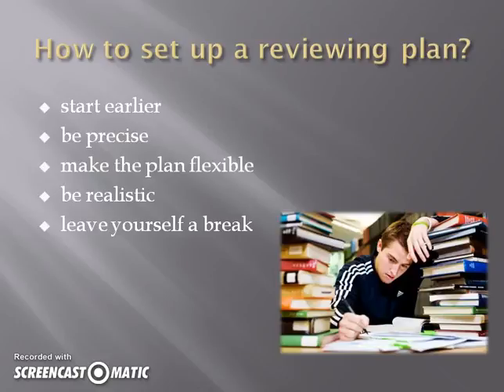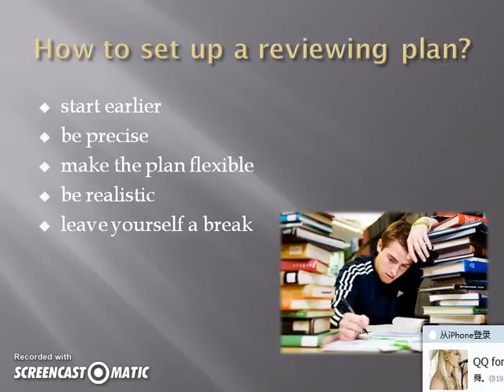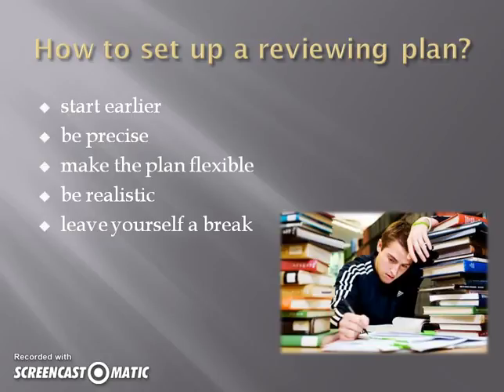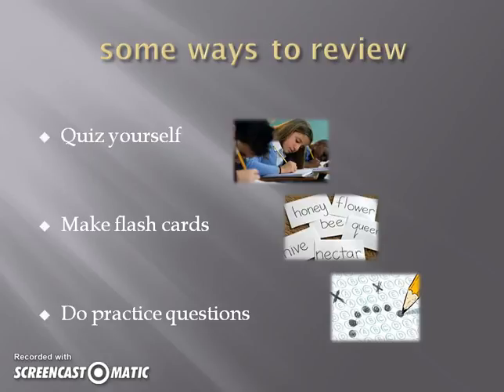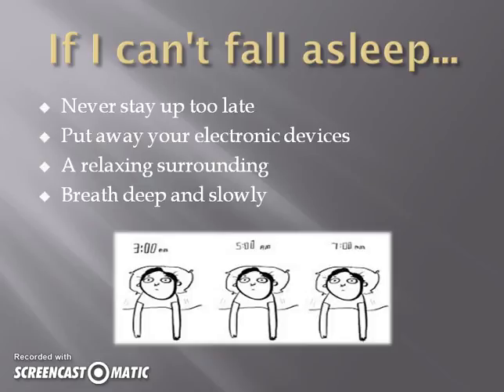How to prepare for exam by Liu Jiaxin, Dou Ruiqi and Suzanne Yam